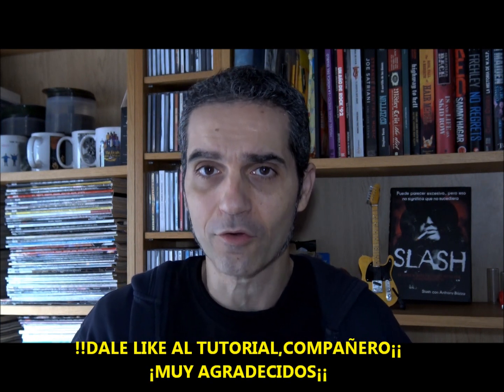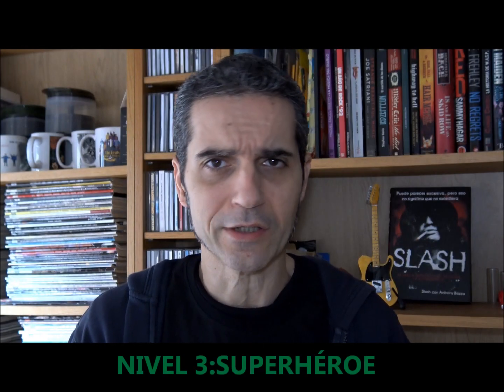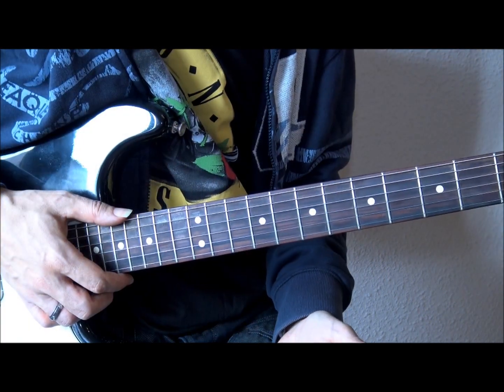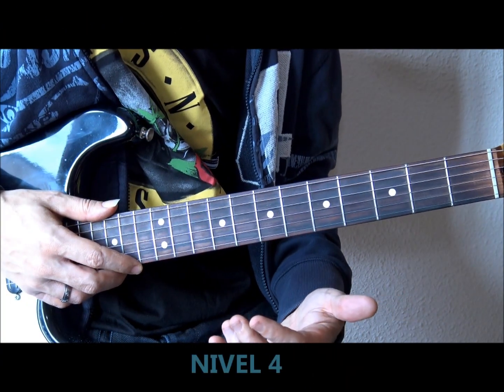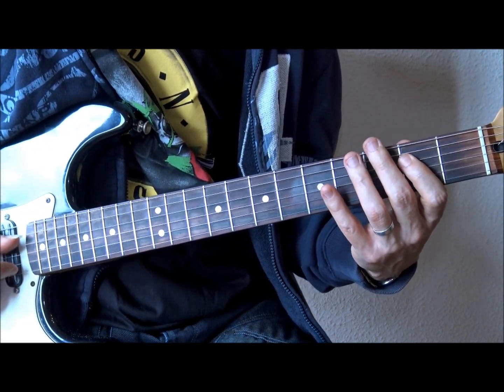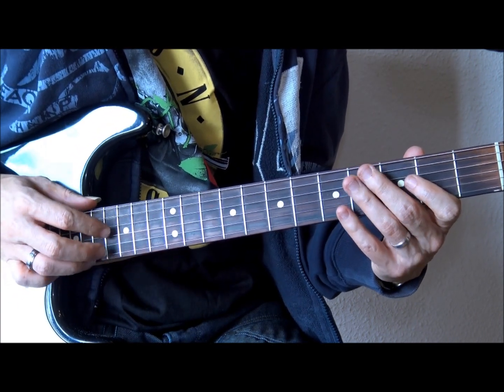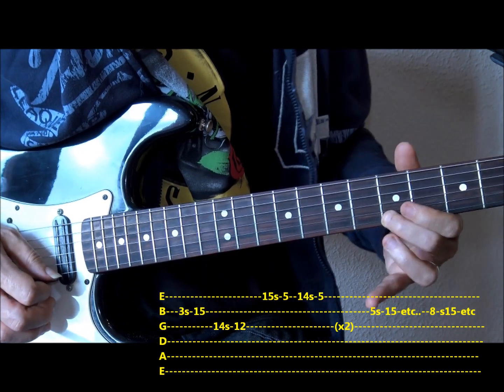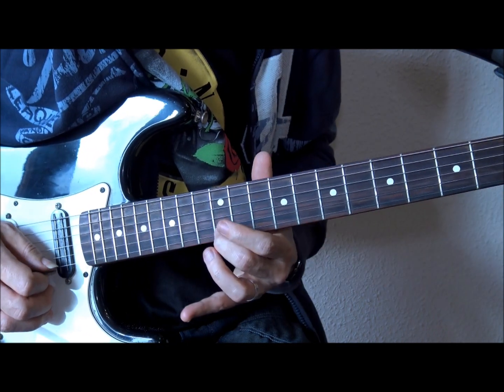5 NIVELES PARA TOCAR LA INTRO SWEET CHILD O´ MINE(DE PRINCIPIANTE A NIVEL DIOS...Y MÁS)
En "5 NIVELES PARA TOCAR LA INTRO SWEET CHILD O´MINE (DE PRINCIPIANTE A NIVEL DIOS),aprendemos a tocar este famoso riff/lick en guitarra eléctrica,con cifrado/tabs incluido,que SLASH y GUNS N´ROSES hicieran famoso en su disco "APETITTE FOR DESTRUCTION"!!Con técnicas como los ligados,slides,tapping,hammer-ons desde ninguna parte,salto de cuerda o double picking,mejorar tu nivel y destreza en el mástil tocando esta famosa intro de diferentes maneras!!En este video tutorial, "5 NIVELES PARA TOCAR LA INTRO DE SWEET CHILD O´MINE",,aprende a tocar en guitarra eléctrica esta intro en una versión más veloz,con grandes dosis de técnica y destreza con diferentes técnicas¡¡
On "5 LEVELS TO PLAY SWEET CHILD O´MINE INTRO" learn how to play on electric guitar this famous riff,with different techniques that will raise your skills,combining tappingfast picking,string skipping,hammer-ons etc..!!